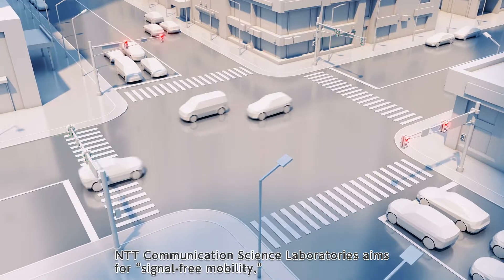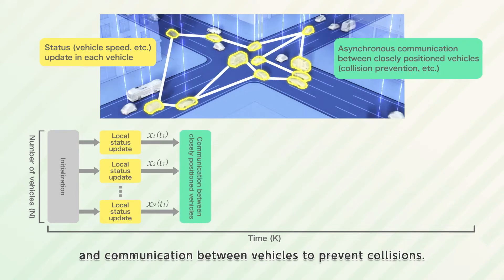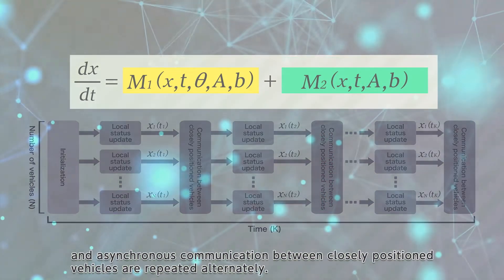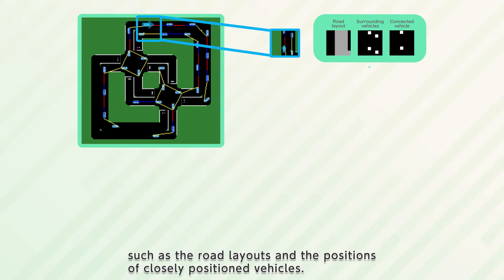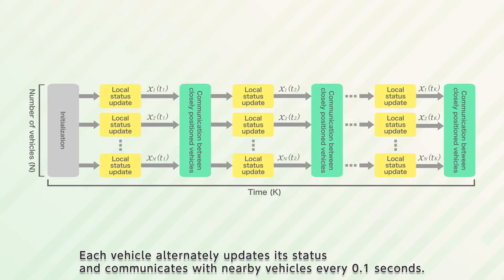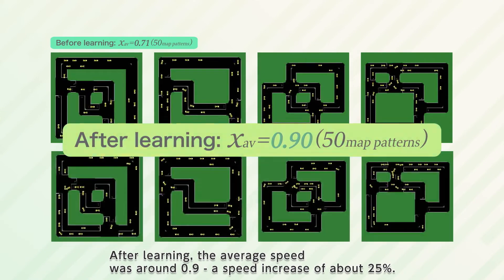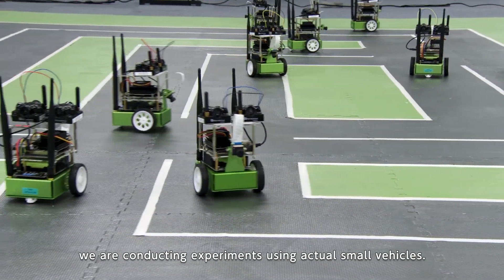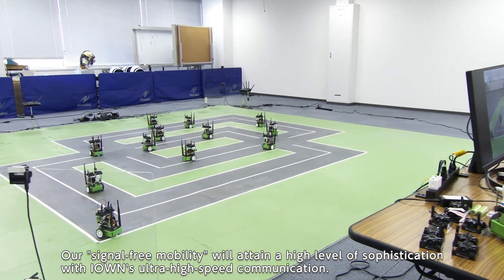Signal-free mobility based on distributed learning and control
NTT aims for “signal-free mobility,” enabling safe and efficient driving for coordinated autonomous vehicles even without traffic signals.
Signal-free mobility is a decentralized mobility coordination technology to minimize transportation time by increasing average vehicle speed while preventing collisions via vehicle communication.